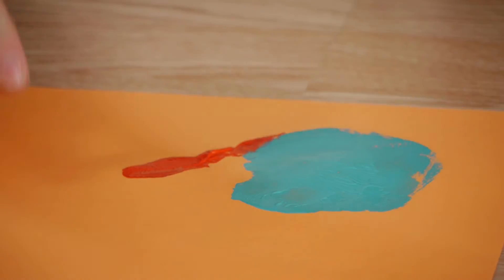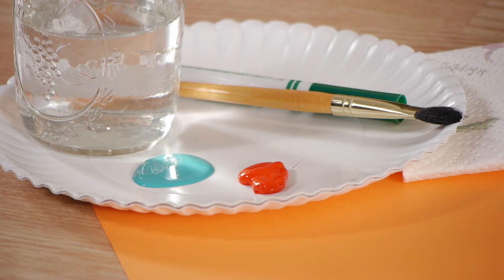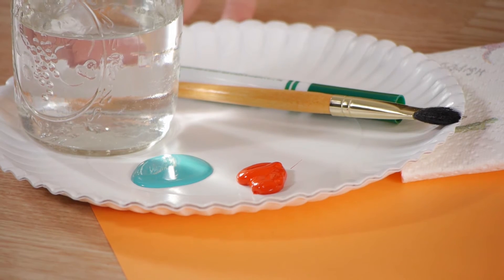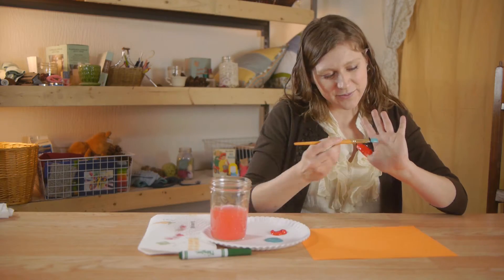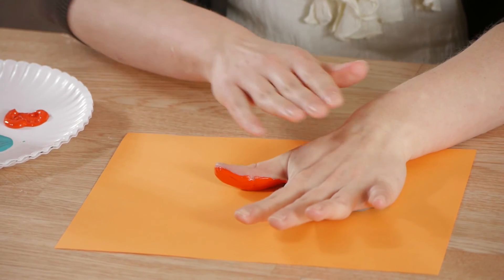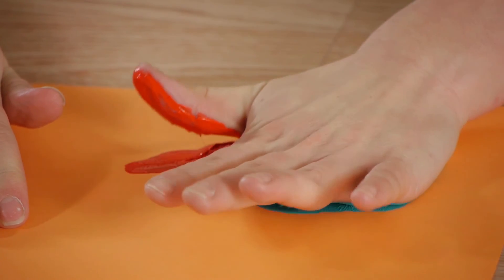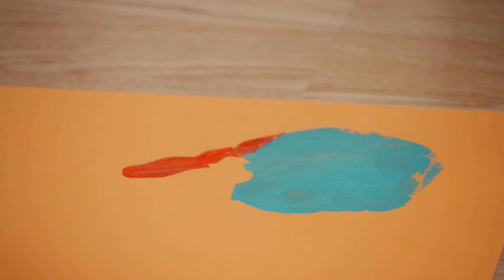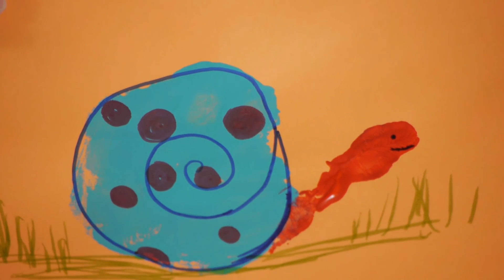How to Make a Picture of a Snail With Your Handprint : Kindergarten Crafts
Making a picture of a snail with your hand print will require construction paper and a few other key items. Make a picture of a snail with your hand print with help from a former family case worker for CPS in this free video clip.

Series Description: Kindergarten crafts are a really great way to teach your kids about a wide variety of different topics. Get tips on crafts for young children with help from a former family case worker for CPS in this free video series.